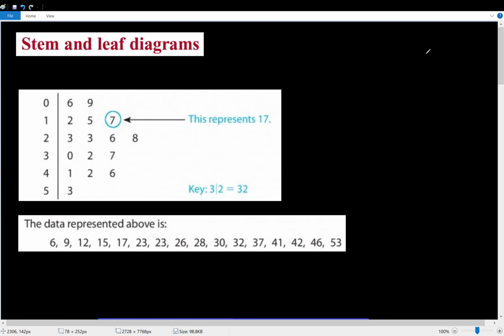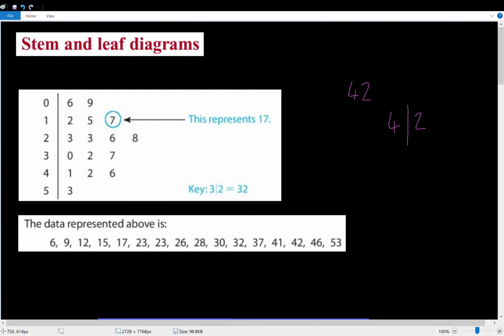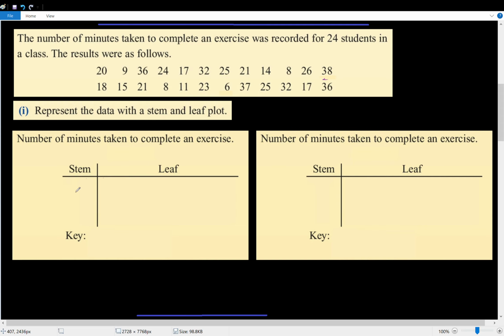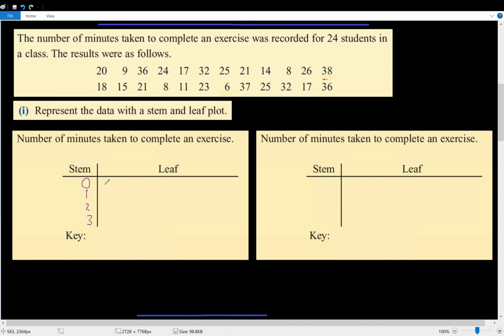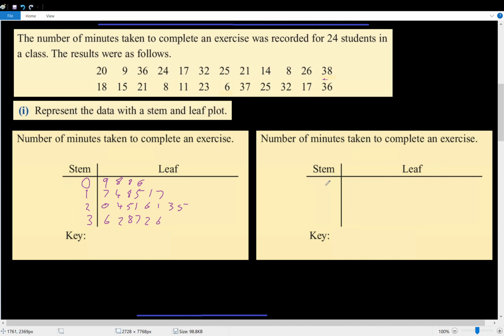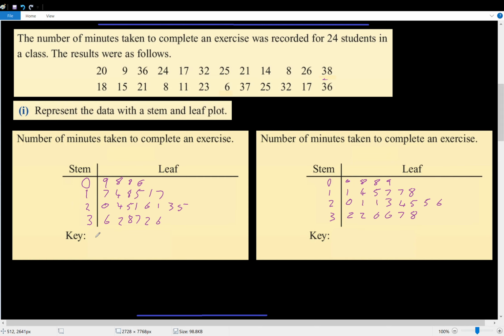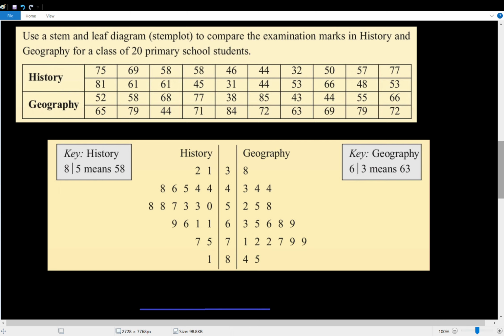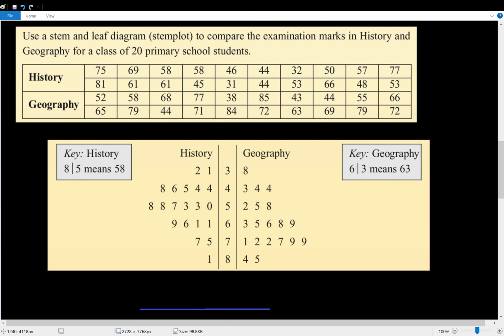Explanation - Stem and Leaf Diagrams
A brief explanation of Stem and Leaf Diagrams